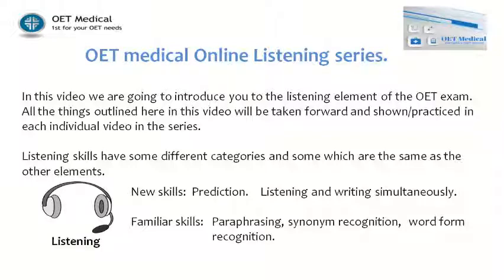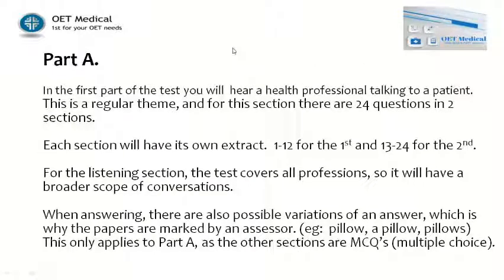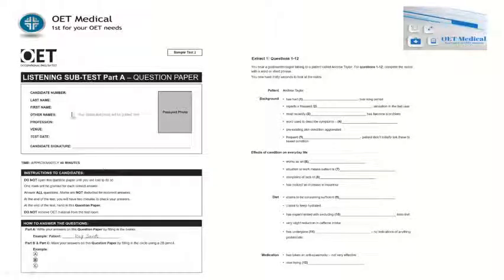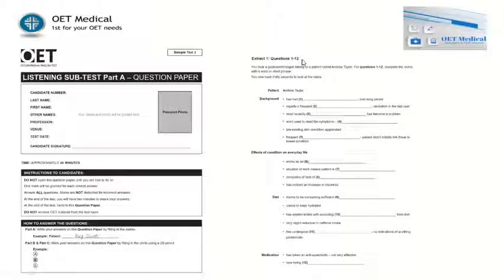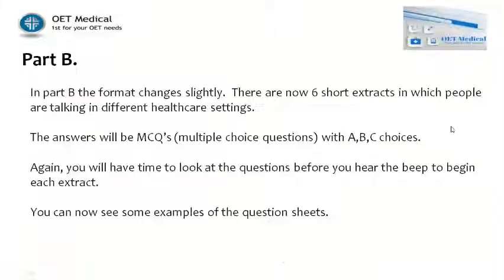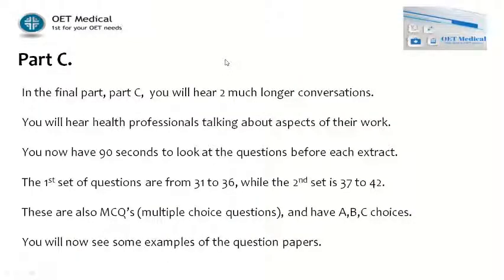OET Listening Series Introduction. Do you want to improve you listening skills? Then stay tuned.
OET Listening Series overview of the upcoming video series focusing on the listening parts of the OET exam.

It covers all 3 parts (A,B,C), and walks you through the stages of each one.